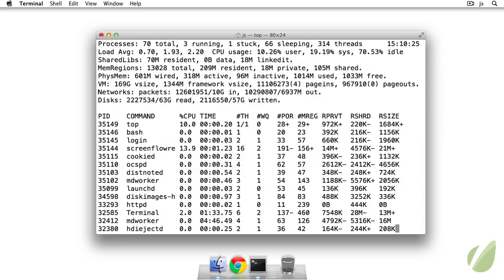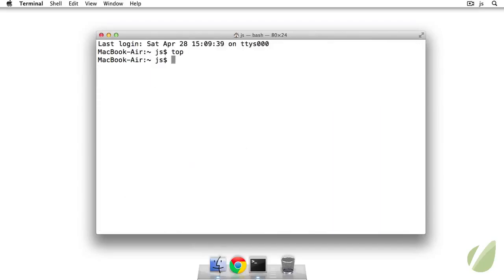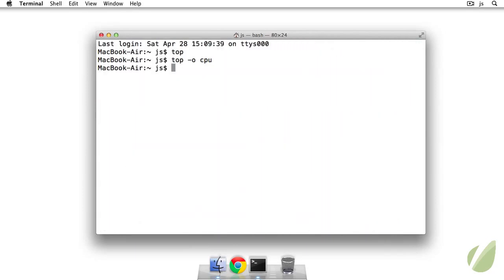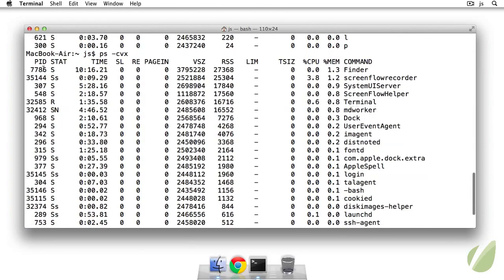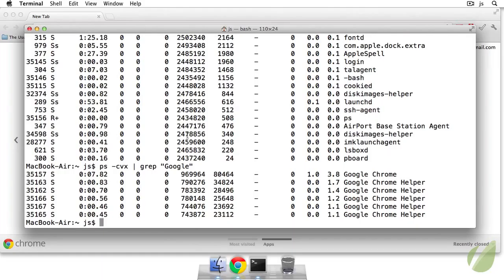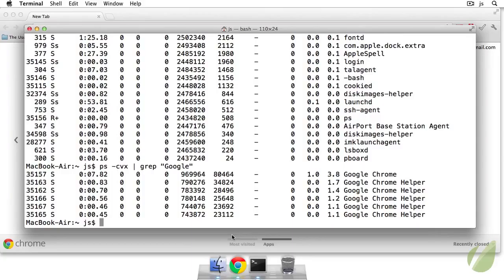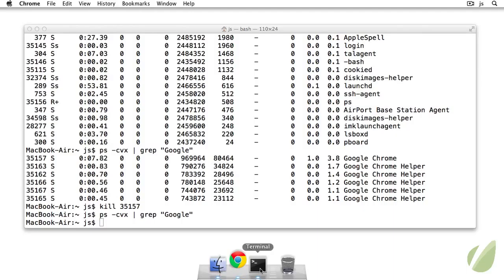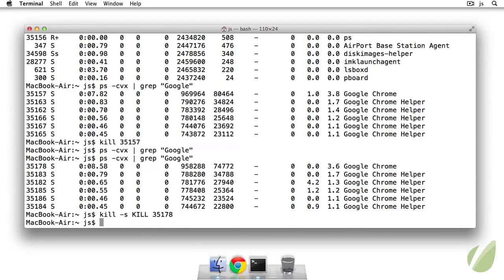08 manage processes